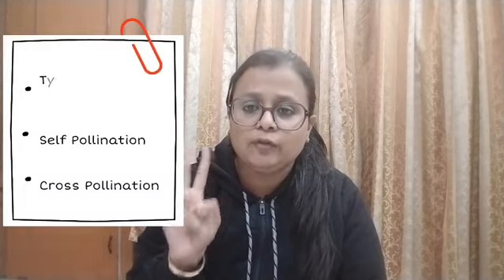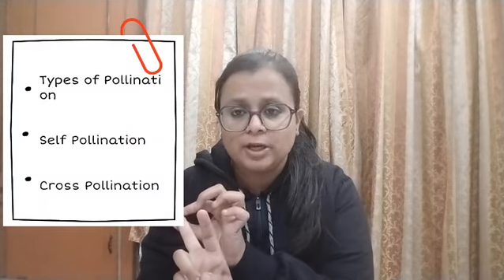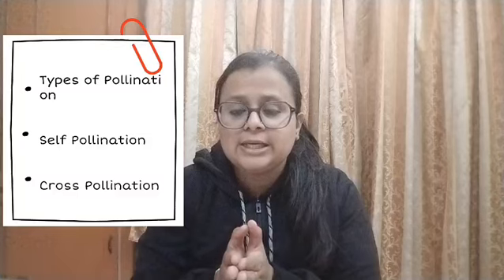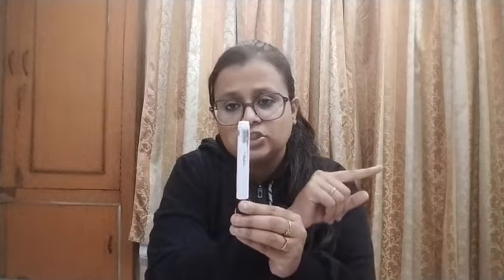Self Pollination or Cross Pollination